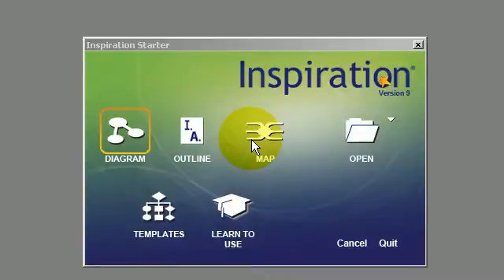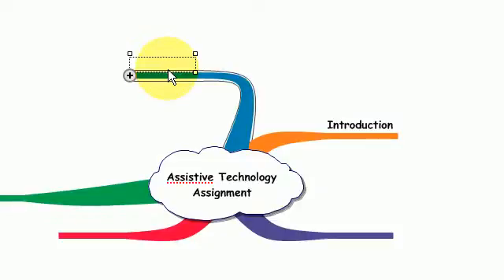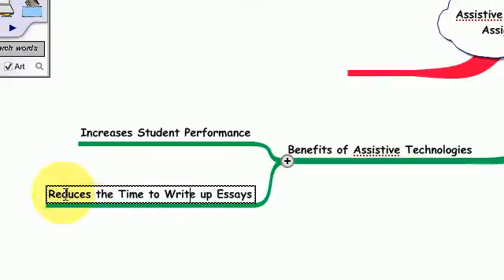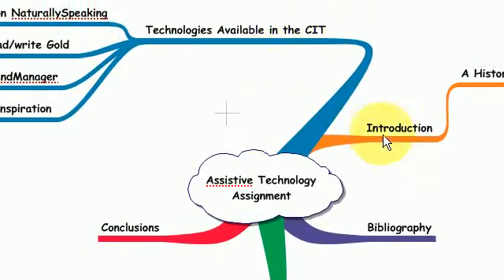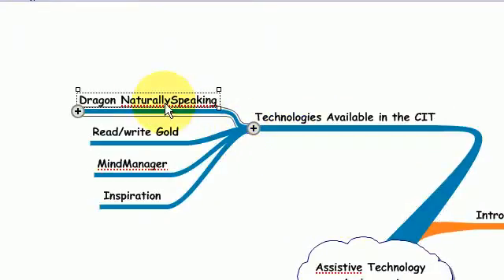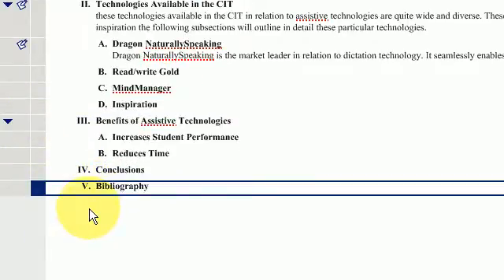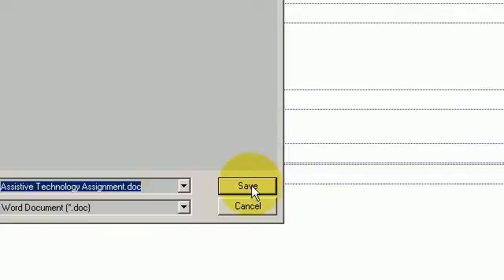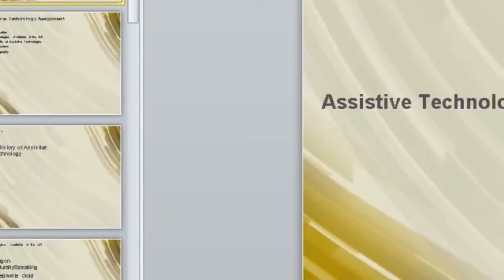Using Mind Mapping to Write an Essay, Report or PowerPoint slides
In this video, I will be showing you how to efficiently create an essay, report, assignment with the help of inspiration 9 mind mapping software. the key concept to understand is the central theme of the mind map and all of the branches that are related to the mind map. This technology would be considered an excellent transferable skill for those working in any office environment where reports and assignments are required on a regular basis.

As a tip, the branches would represent nouns and the central theme would represent the title of the report. as well as that, you can export to Microsoft PowerPoint